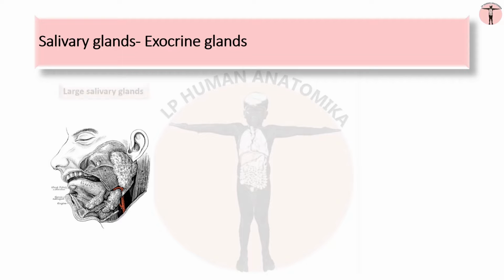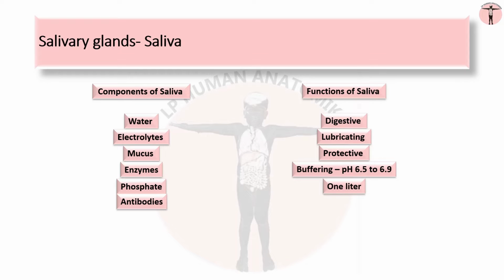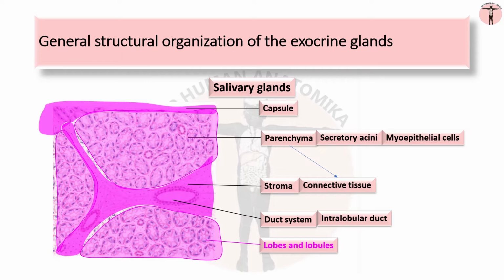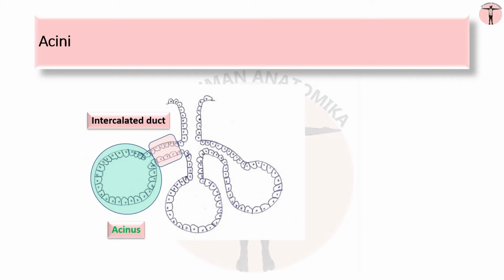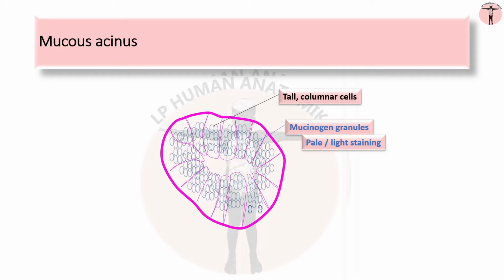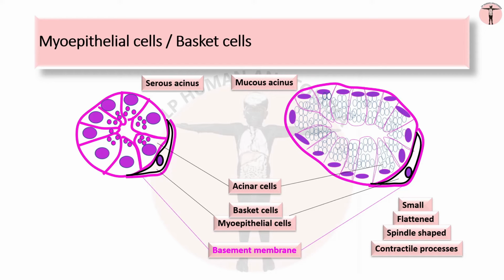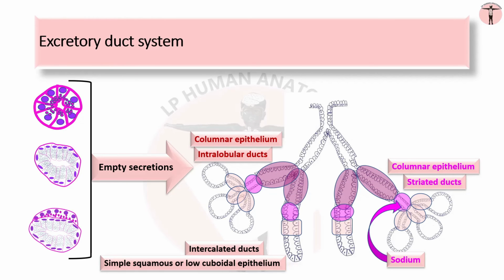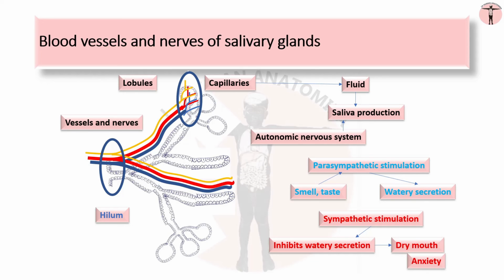Epithelial glands part 2- Salivary glands general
The video discusses about the components of salivary gland, general structure of salivary glands, general arrangement of the components of salivary glands.